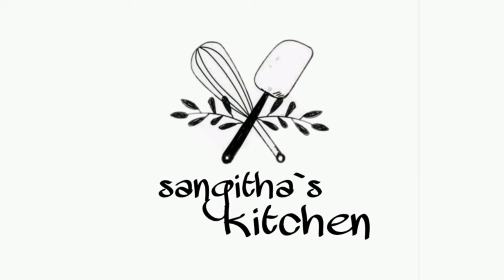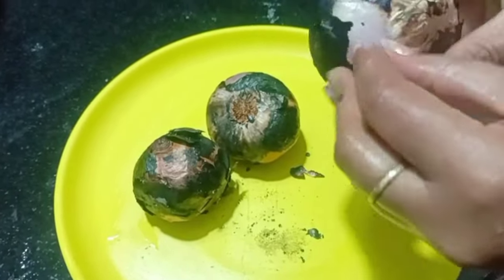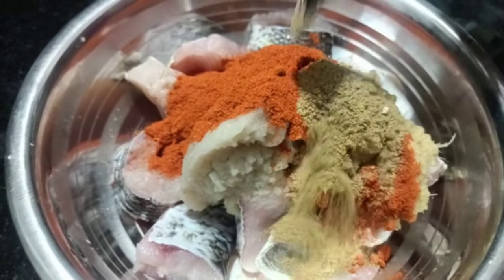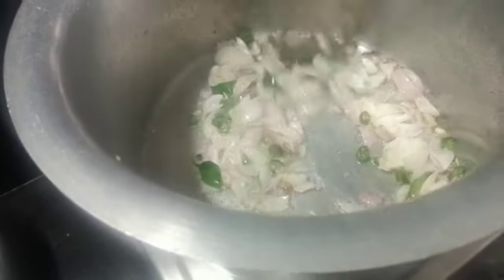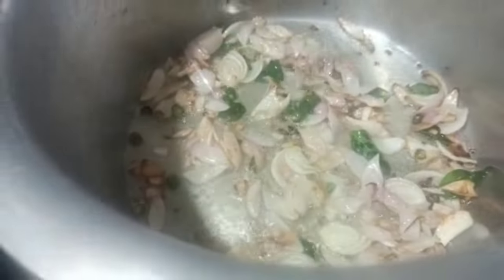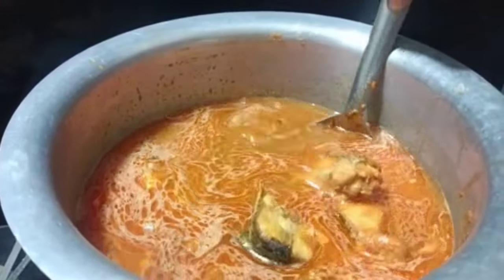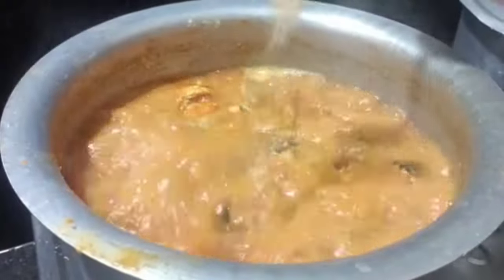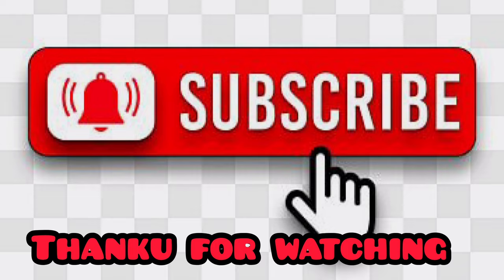పల్లెటూరి పద్దతి లో చేపల పులుసు ||Fish Curry in Village Style telugu cooking fishcurry .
పల్లెటూరి పద్దతి లో చేపల పులుసు / Village Style in Fish Curry...